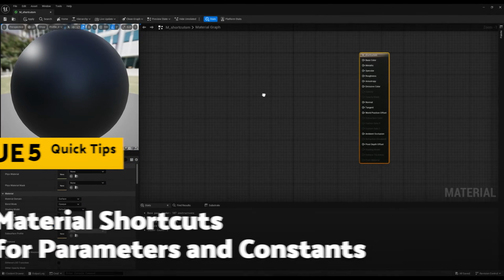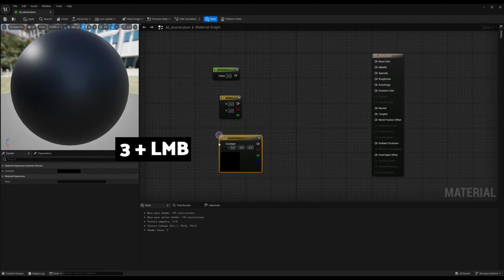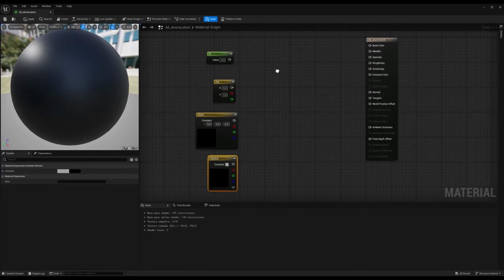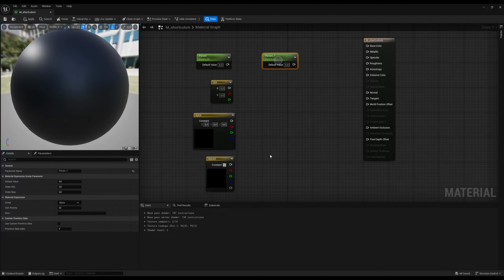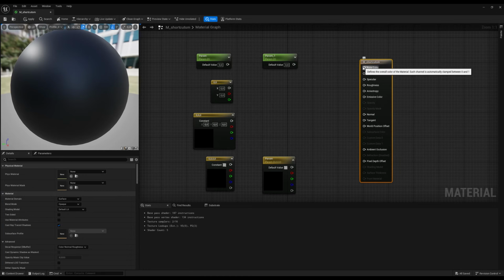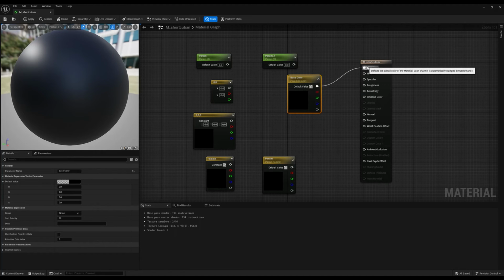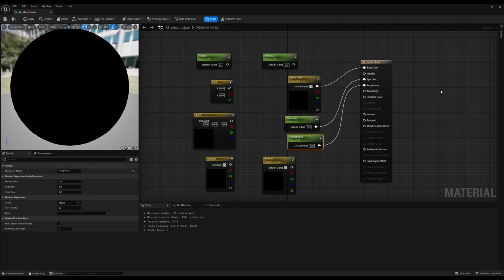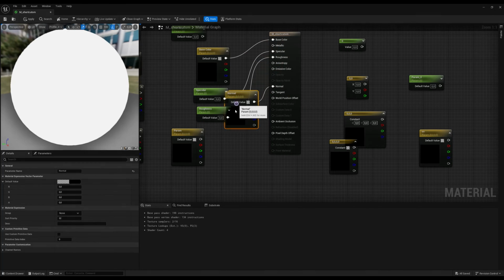UE QuickTip | Material Shortcuts for Parameters and Constants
Follow me for more UE  QuickTips and Tutorials.